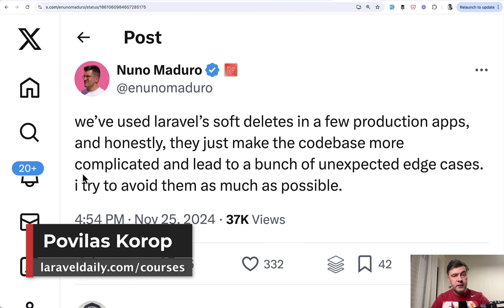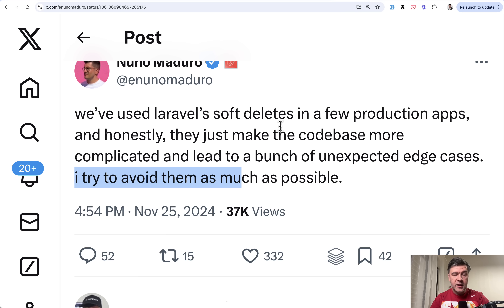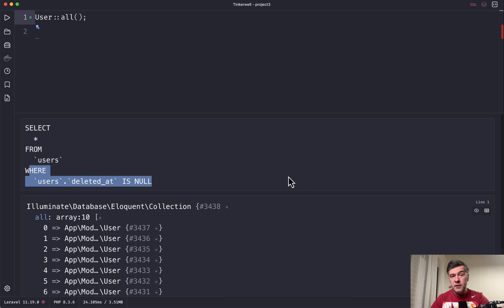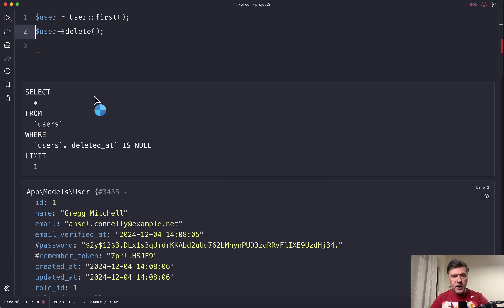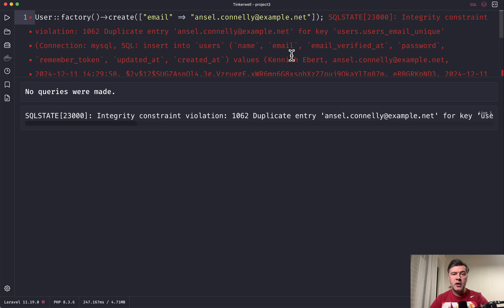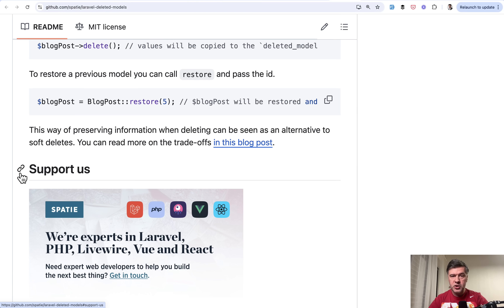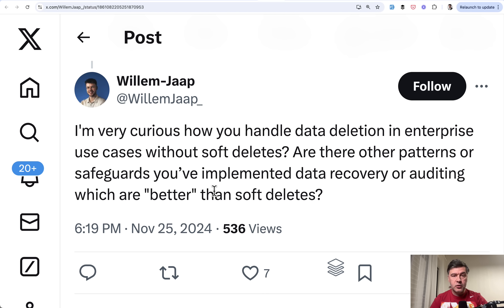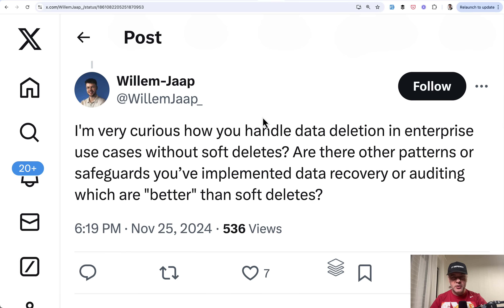4 Problems with Eloquent Soft Deletes (and Two Alternatives)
Let's talk about what may go wrong if you use Soft Deletes.